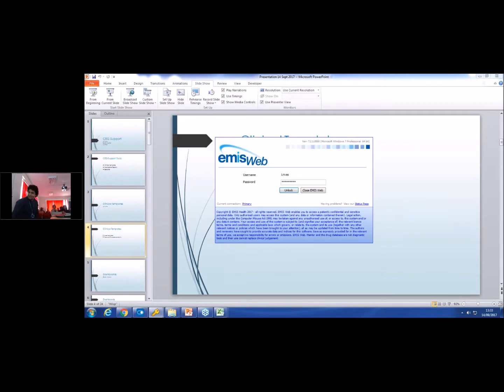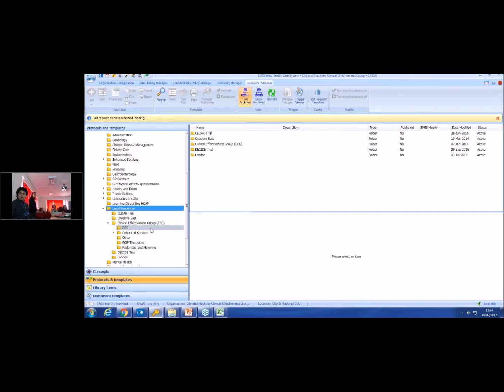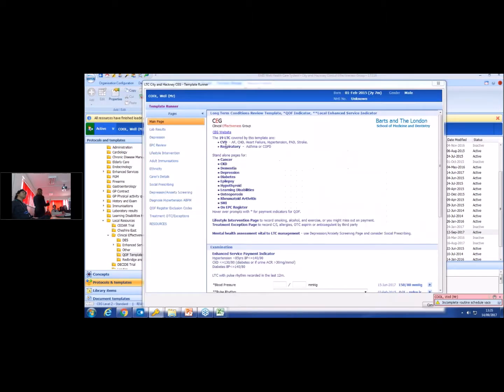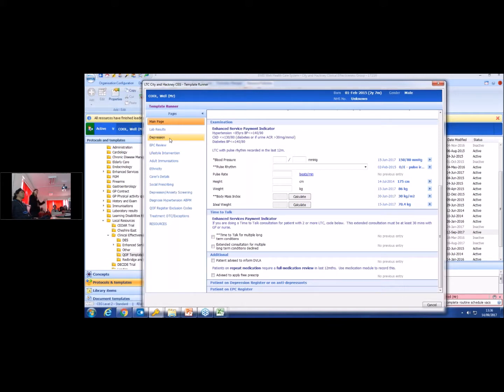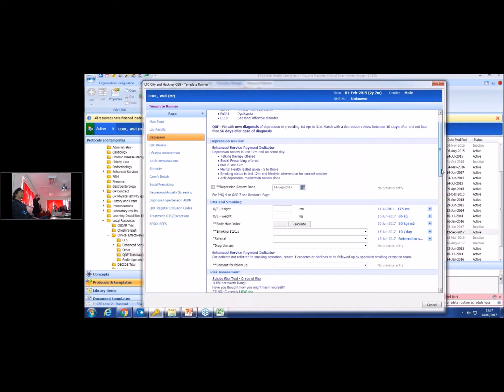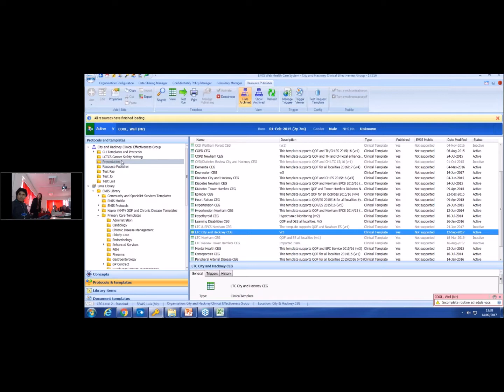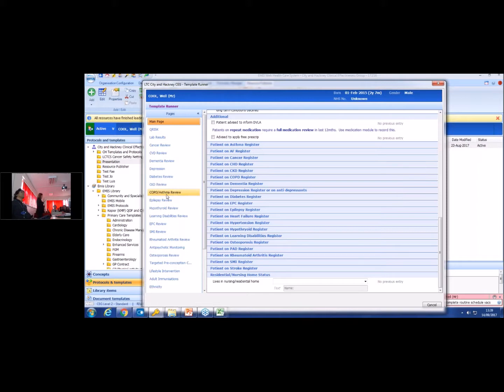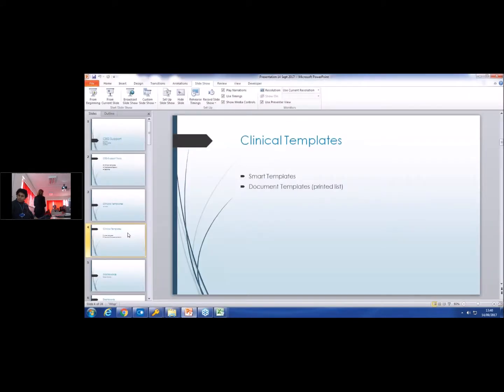CEG Support Tools Workshops Templates